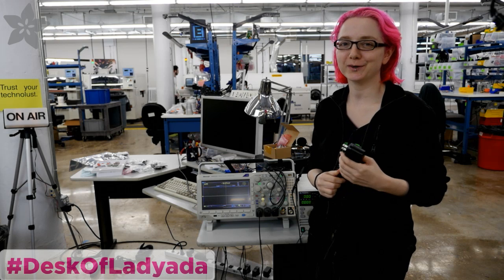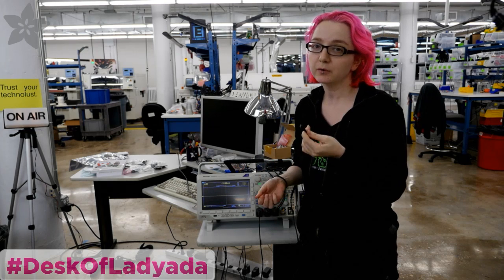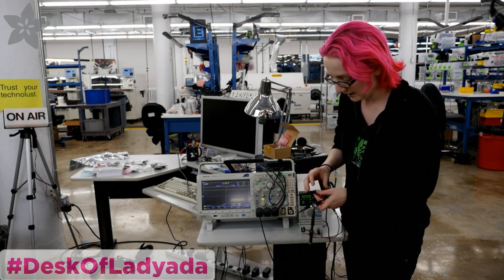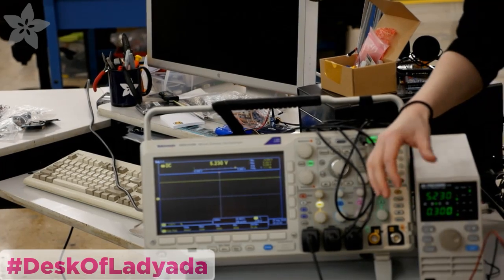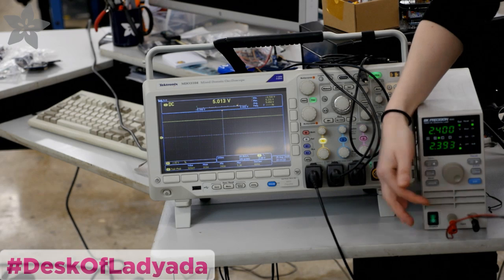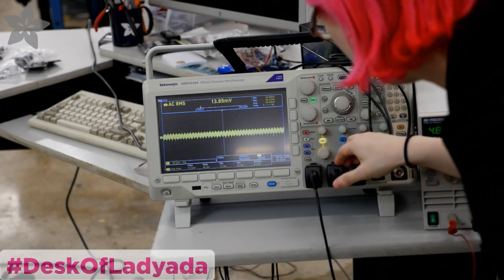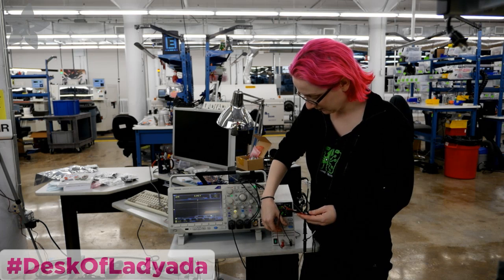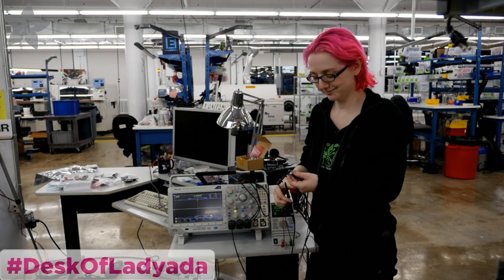Testing out power supply for @raspberry_pi pi3 deskofladyada @adafruit 3/7/2016